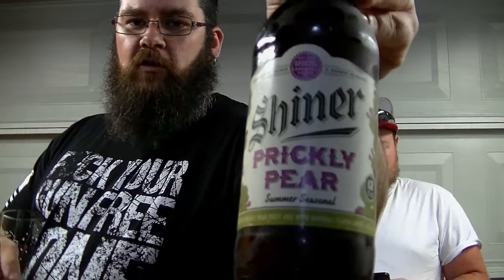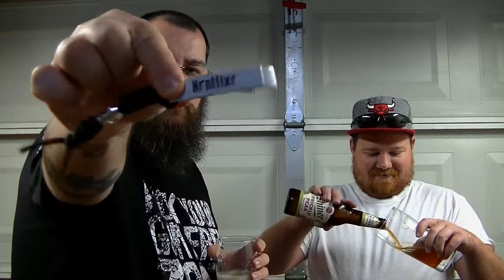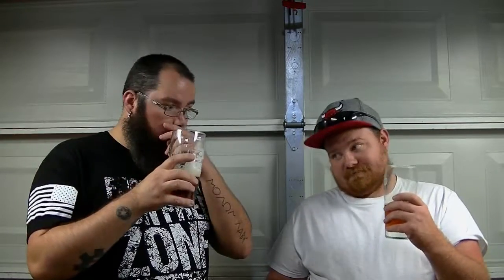Shiner Prickly Pear Beer Review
Kind of odd. Don't expect much sweetness. Has a slight artificial berry flavor.